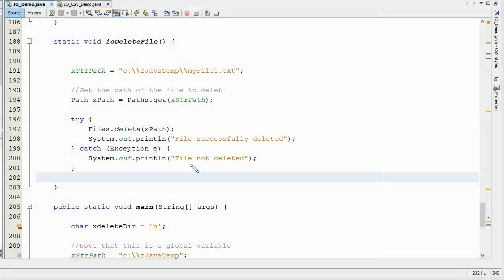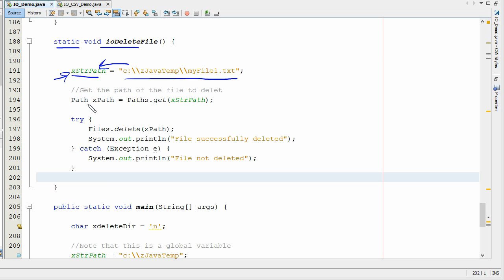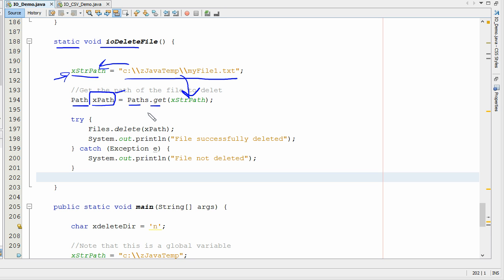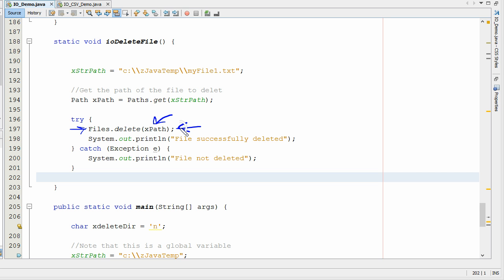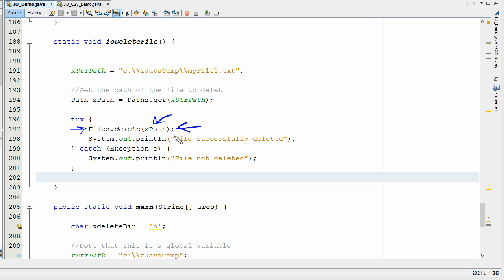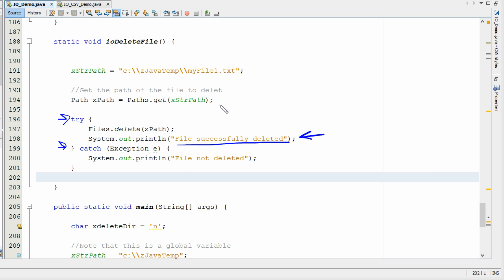Java - Delete A Text File